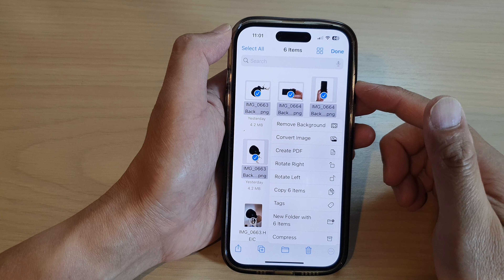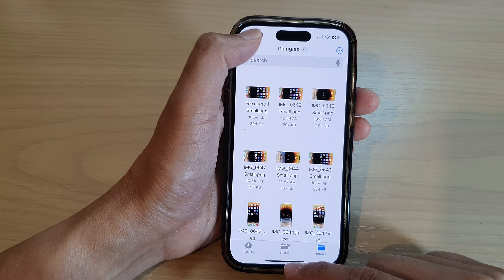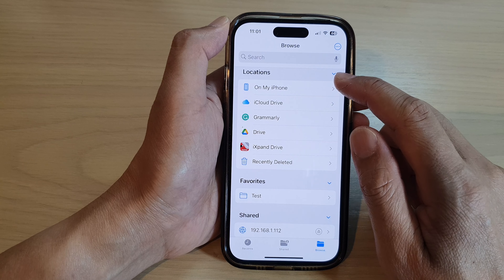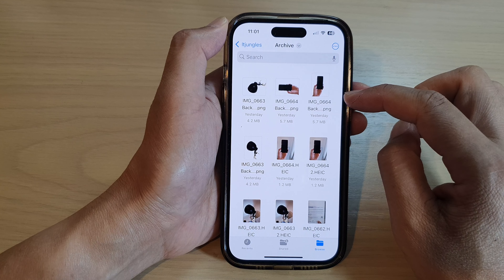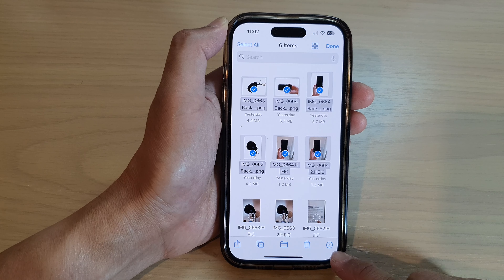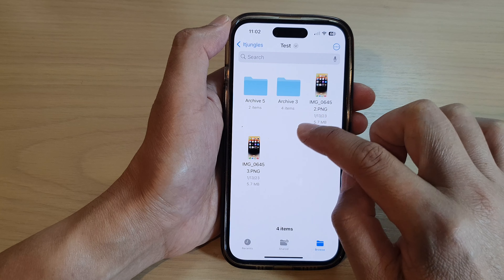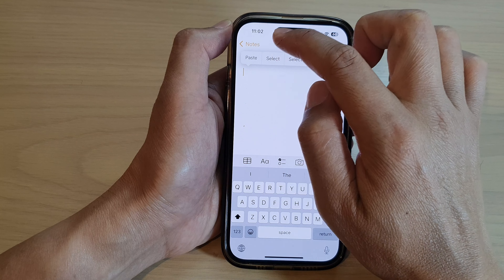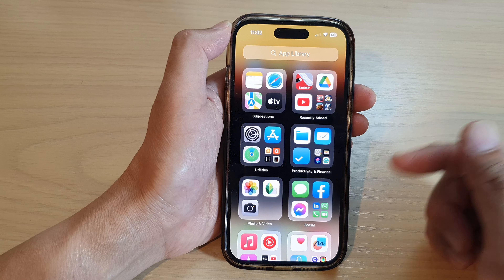iPhone 14/14 Pro Max: How to Select & Copy Multiple Pictures To The Clipboard In Files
Learn how you can select and copy multiple pictures to the clipboard in files on the iPhone 14/14 Pro/14 Pro Max/Plus.